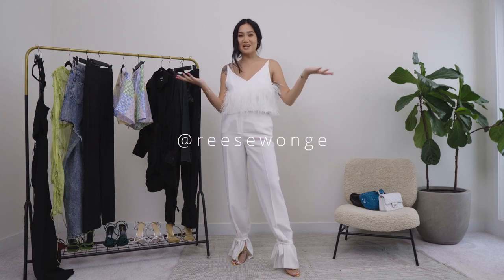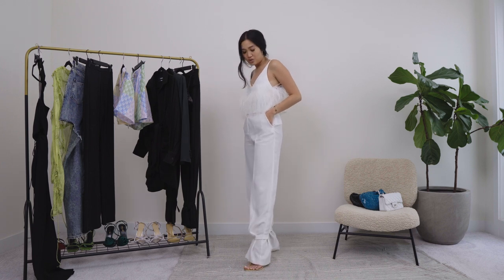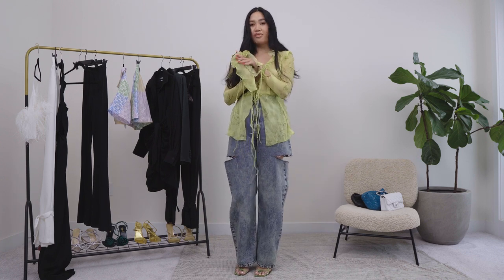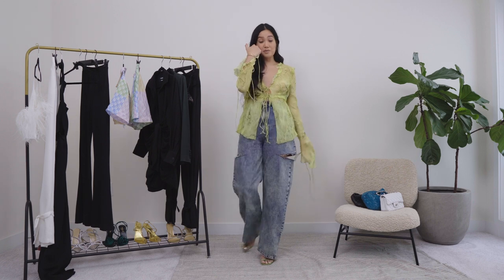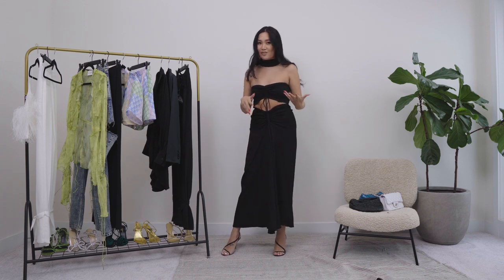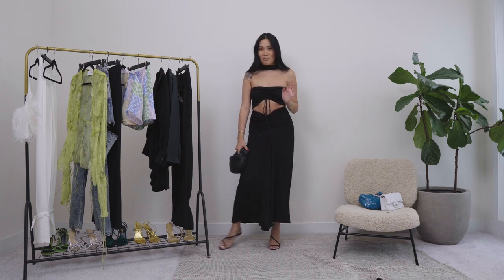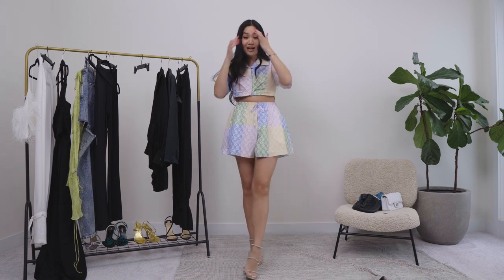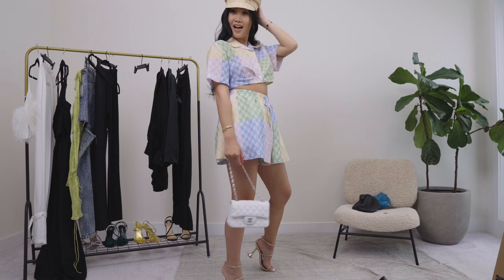MUST HAVE SUMMER HOLIDAY OUTFITS | FT. JACQUEMUS, SANDRO, RAT&BOA, 16ARLINGTON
Some show stopping looks for your next holiday/event!

Use code "RW10" to shop at FarFetch xx

Black Trousers

Heeled Sandals

4th Look:
Heeled Sandals

5th Look:
Black Dress